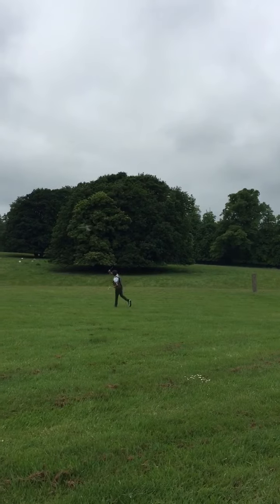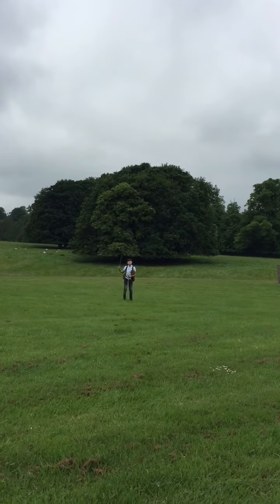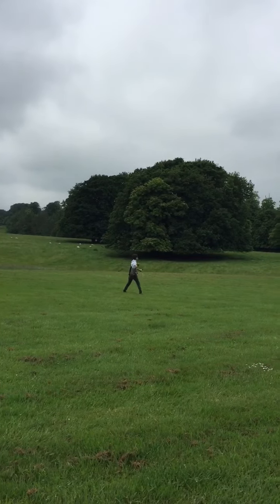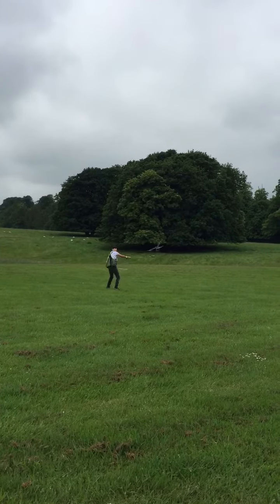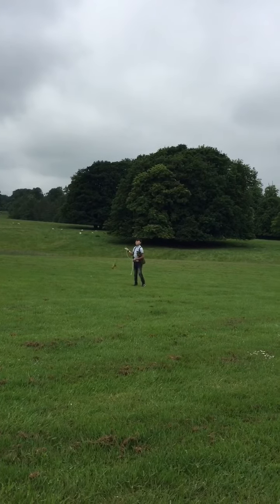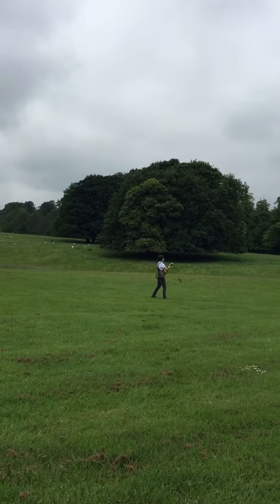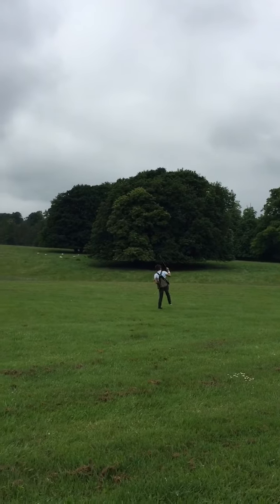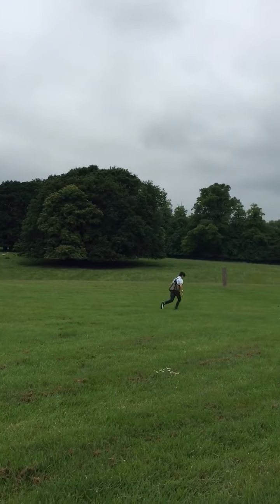Falconry Fair Duncombe NCPB 2016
Elijah Flying Flash the Lanner Falcon aged 11